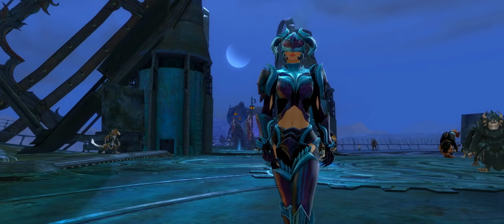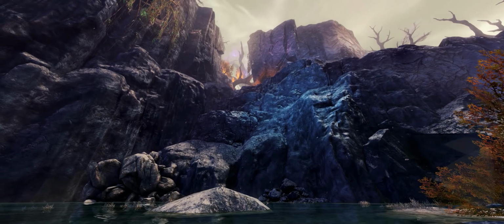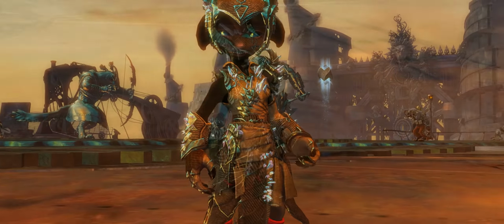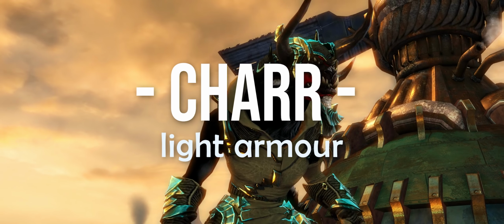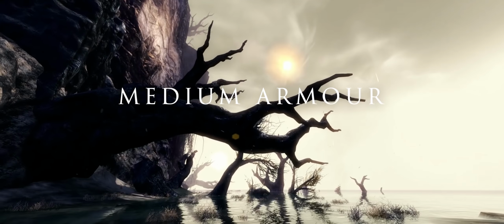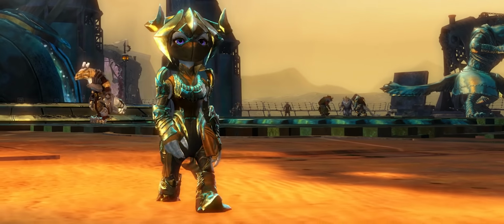Guild Wars 2 | Mist shard and Blossoming Mist Shard Armour Showcase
13+ IGRS: Guild Wars 2 is not intended for minors under age 13.

Guild Wars 2 |  Mist shard & Blossoming Mist Shard Armour Showcase
Here I showcase the Mist shard and Blossoming upgrade for all the armour weights and show the models for Asura, Charr, Humanoid Male and Female.

Time Stamps
00:00 Channel Theme
00:10 Introduction
00:32 How to Unlock
01:03 Light Armour
01:09 Asura Light Armour
01:48 Charr Light Armour
02:26 Humanoid Male Light Armour
03:06 Humanoid Female Light Armour
03:46 Medium Armour
03:53 Asura Medium Armour
04:33 Charr Medium Armour
05:13 Humanoid Male Medium Armour
05:54 Humanoid Female Medium Armour
06:33 Heavy Armour
06:38 Asura Heavy Armour
07:16 Charr Heavy Armour
07:56 Humanoid Male Heavy Armour
08:41 Humanoid Female Heavy Armour
09:24 Conclusion
09:56 Patreon Love
10:17 Arenanet Partner Program
10:41 Credits

Guild Wars 2 Referrals
♦ Path of Fire Expansion!
♦ The Heart of Thorns Expansion!
♦ Guild Wars 2 Free to Play!

I hang out there most days and love chatting with other gamers.